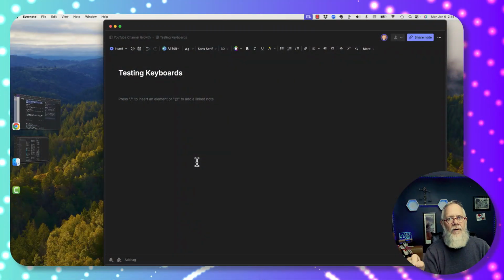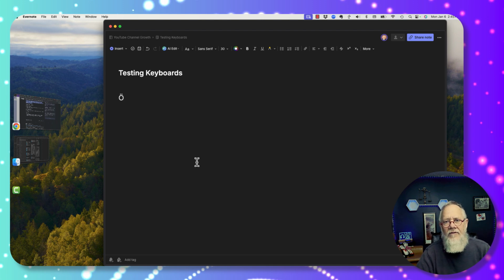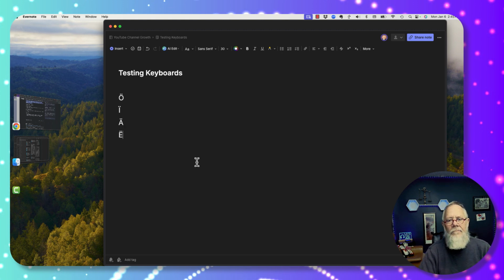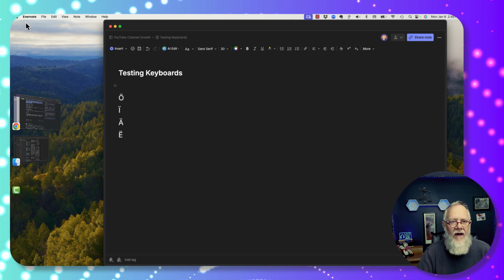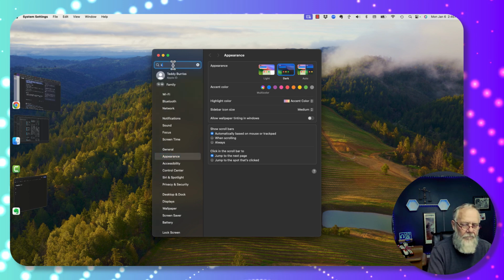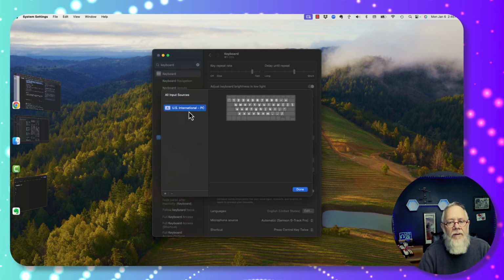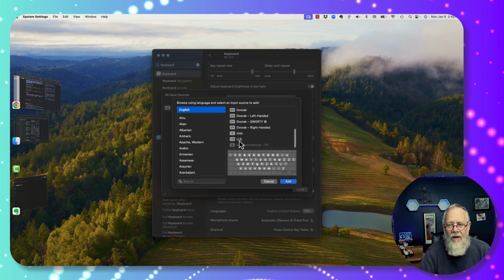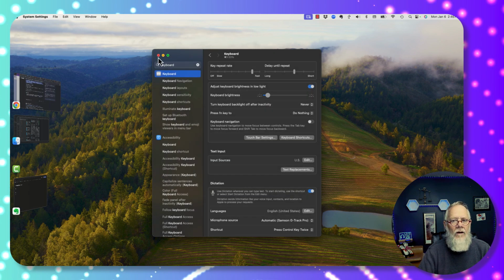Stop my Mac from doing International letters by changing the Keyboard Option in Macbook Settings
I demonstrate changing the Keyboard option in Mac Settings